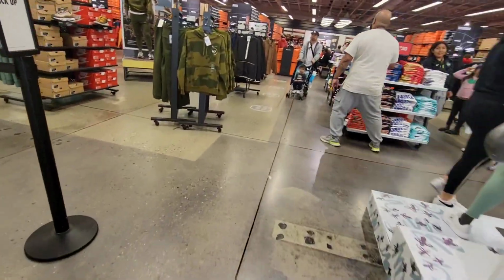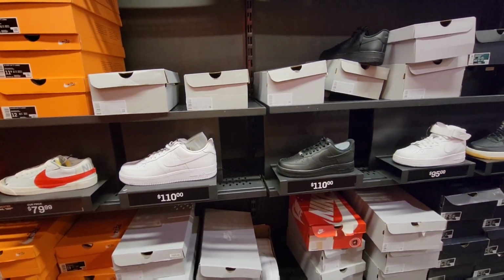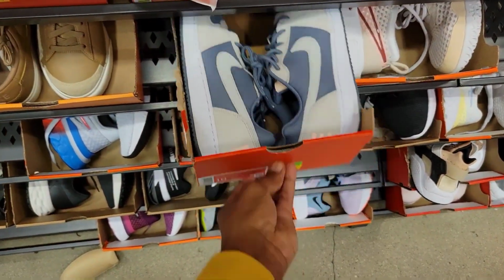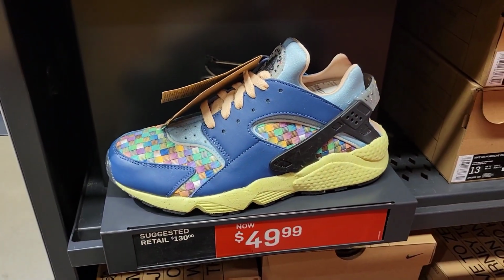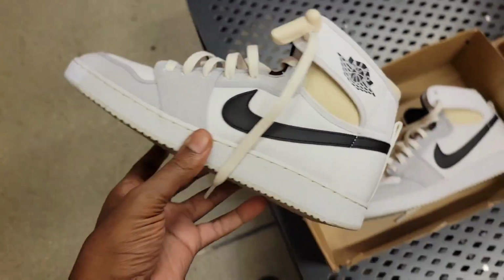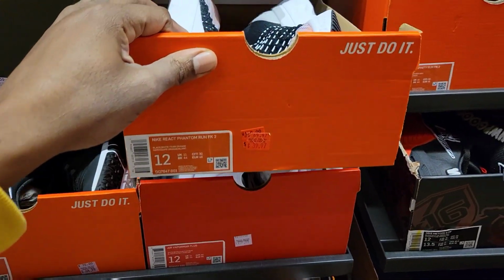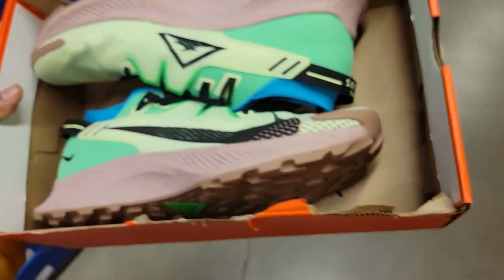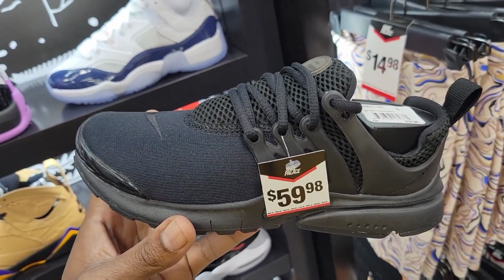Score 20% Off Retro Air Jordans at the Nike Outlet Sale!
Join The Retail Reserve For Only $12 Per Month